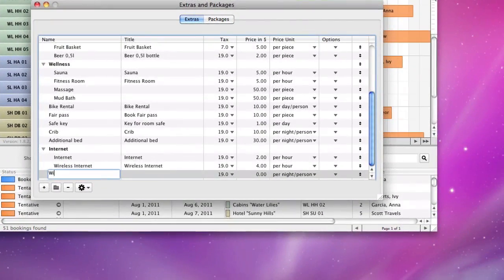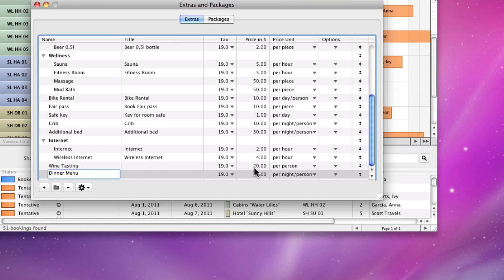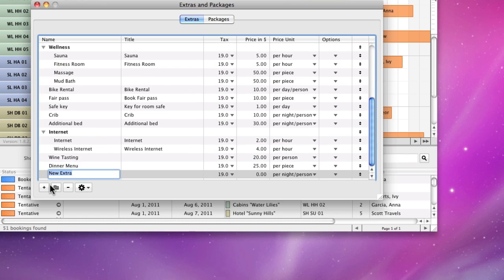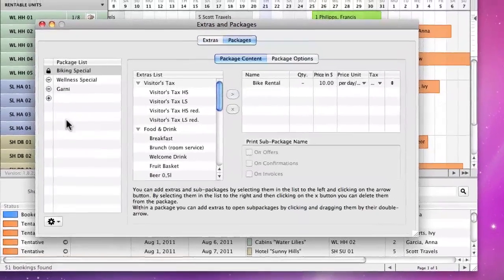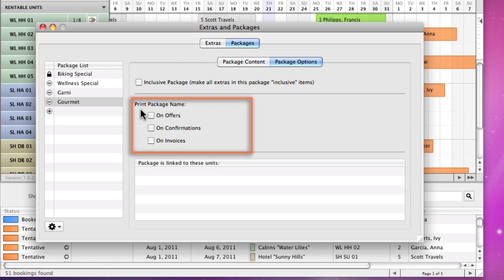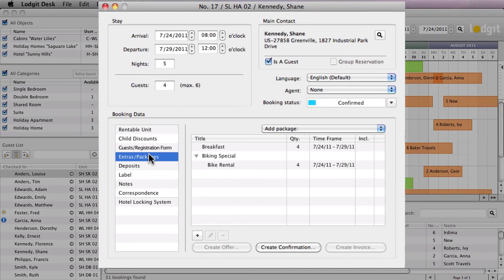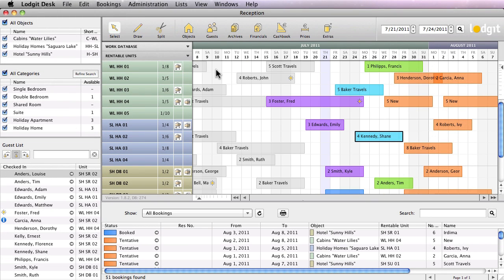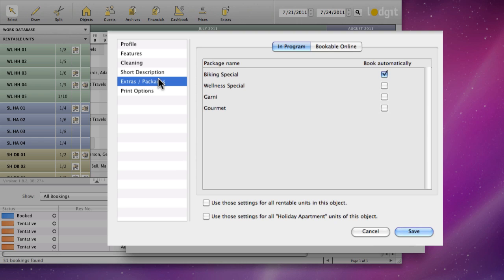Lodgit Tutorial 3: Managing extras & packages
This video tutorial shows how to create new extra items and services in Lodgit Desk Hotel Software and how to include several extras in a package. It also shows how to add such a package to a single booking and how to link a package to a rentable unit, so that it will be automatically added to every new booking in that unit.